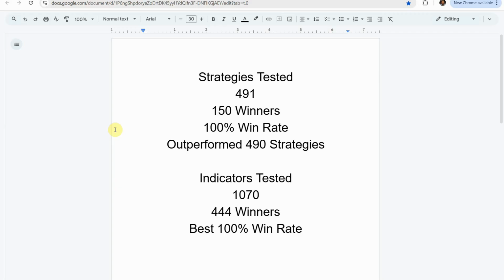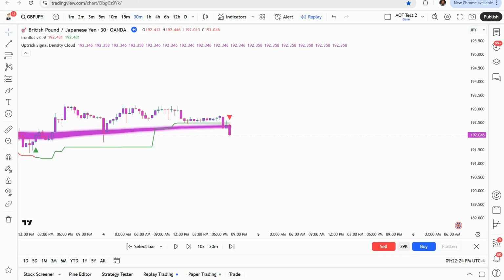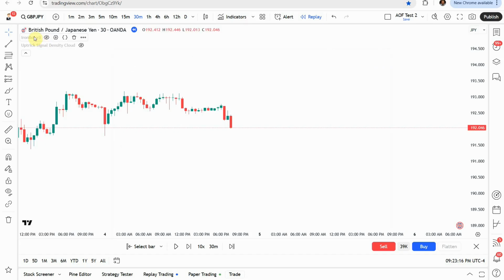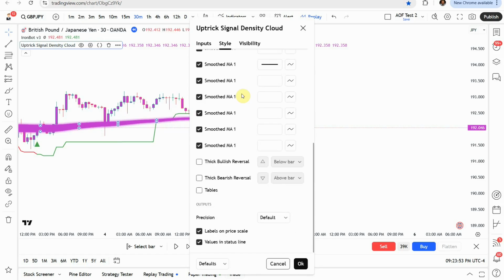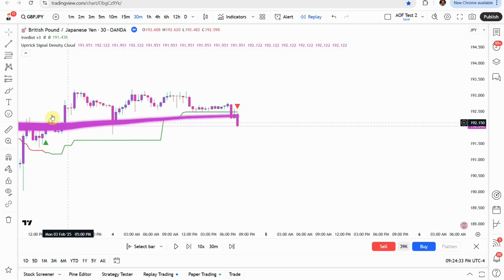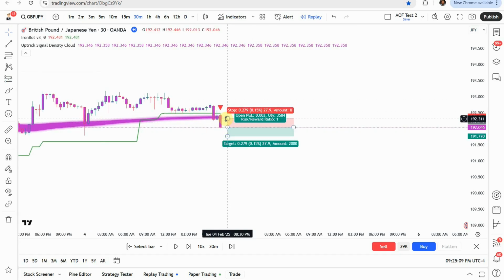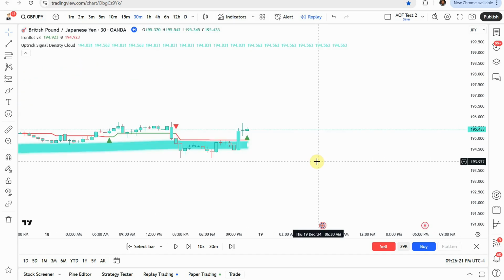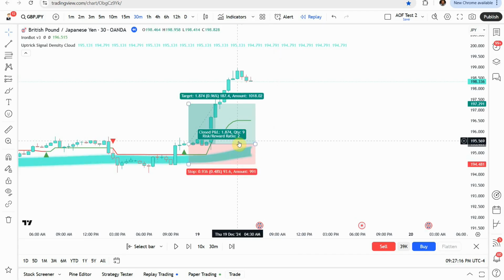If You're Still Losing Money Trading, Should you Watch This Video???